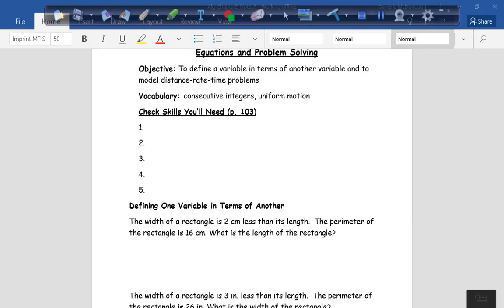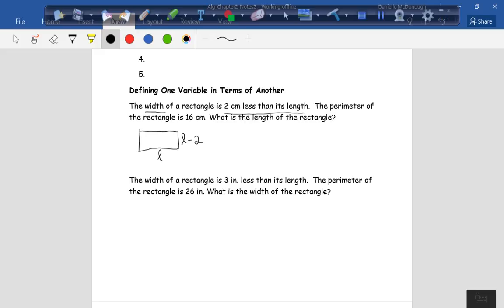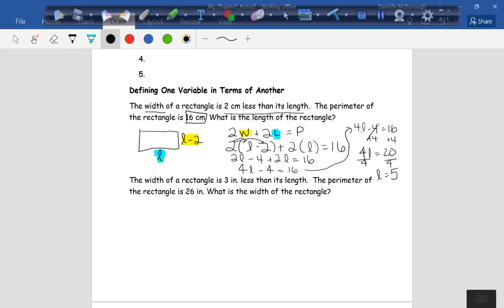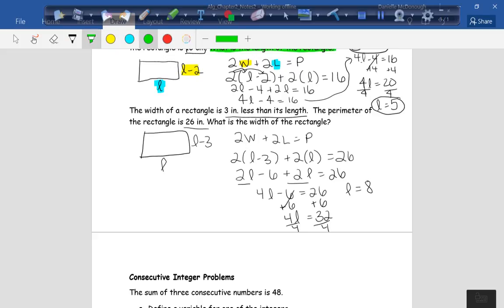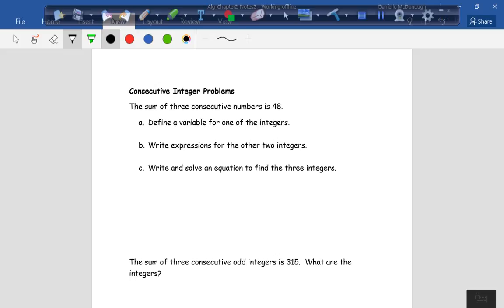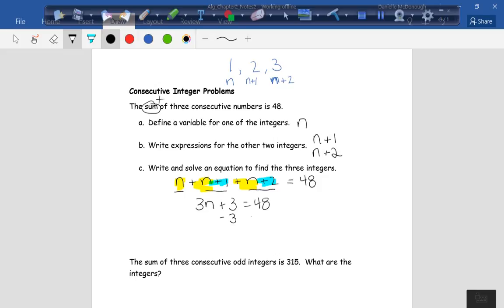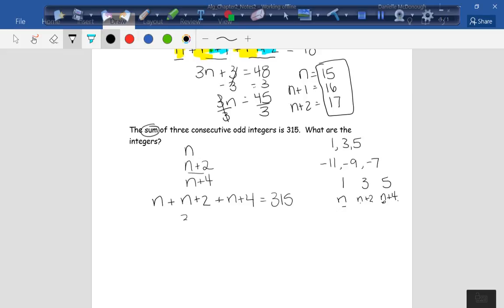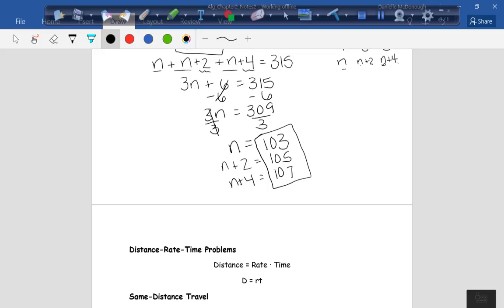Alg Chapter2 Section5 Notes Part1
Equations and Problem Solving - Defining one variable in terms of another and consecutive integer problems